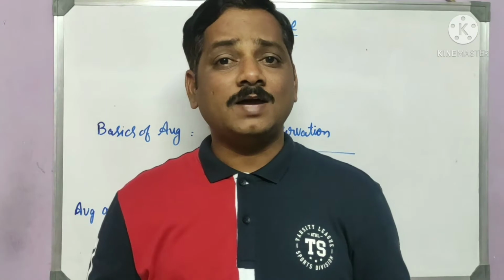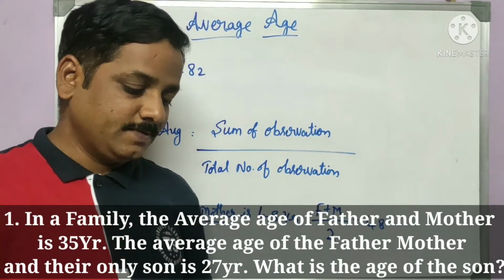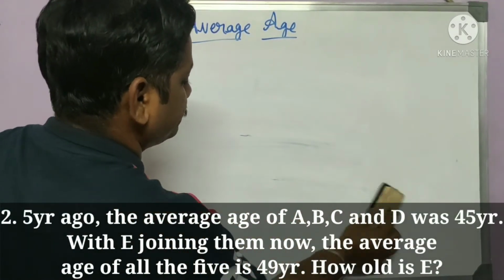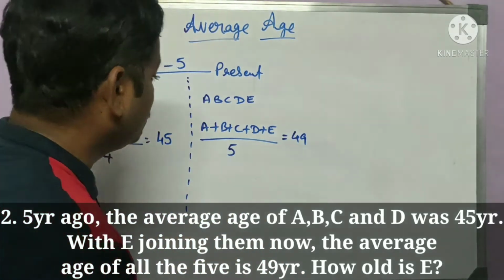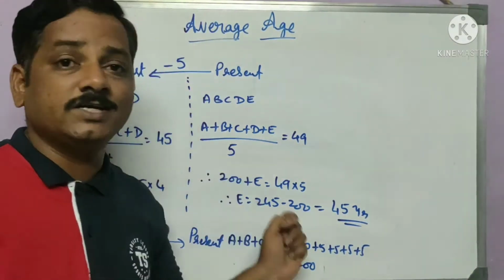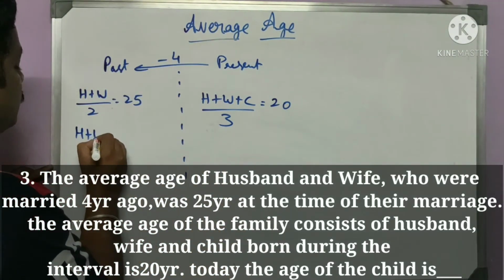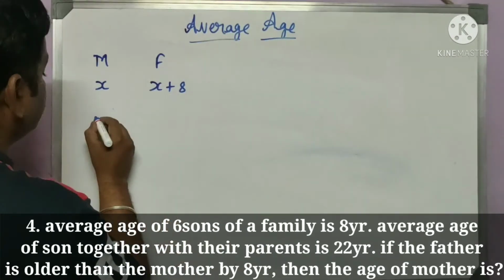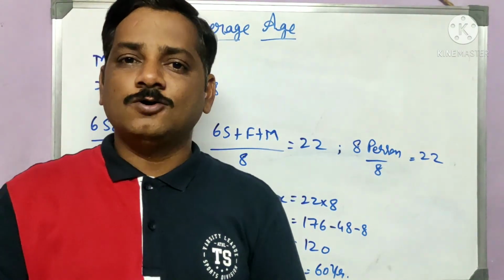Lecture-3 : Average Age !! problems on age by Sharan Sir!!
Problem's on age.
Average Age Problems are important with respect to competitive exams.. so watch this video completely
click above link to get BoAT Earphones